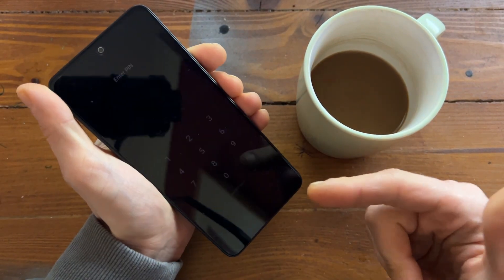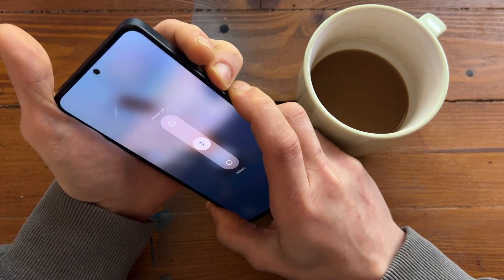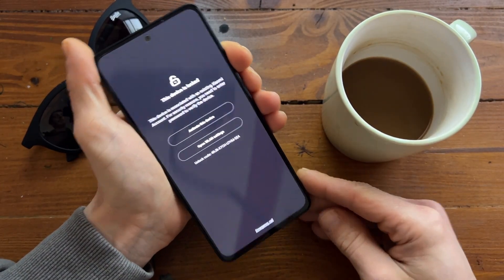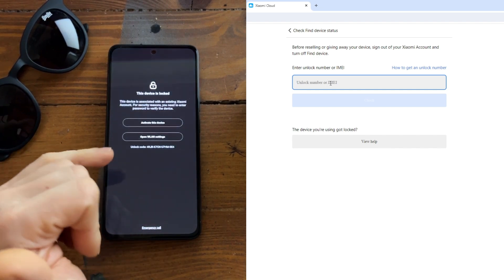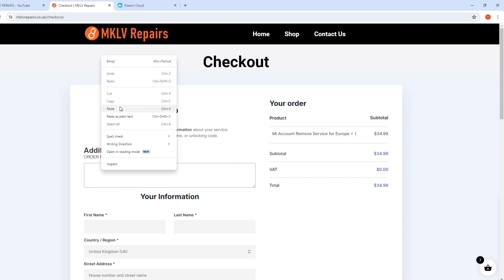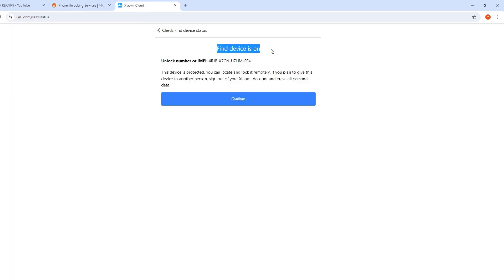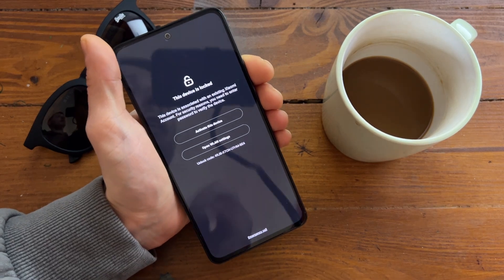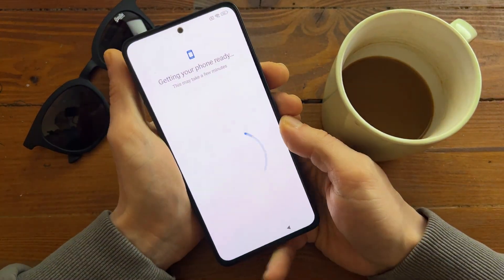Unlocking Parliament: The MI Account Remove Forever!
Discover a comprehensive and straightforward guide to bypassing Mi Account verification on Xiaomi devices with HyperOS and MIUI 14. Updated for 2024, this tutorial ensures an easy and hassle-free experience, providing detailed steps and tips to successfully navigate the process and regain access to your device effortlessly.